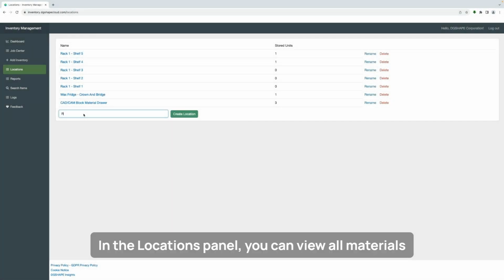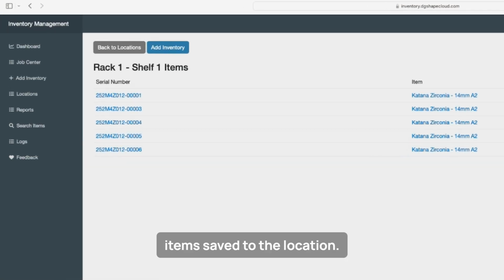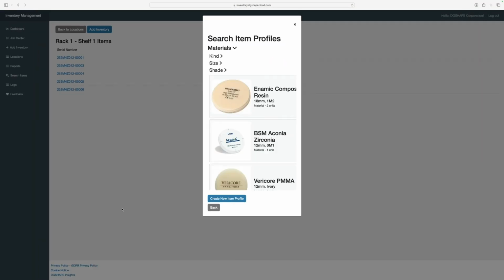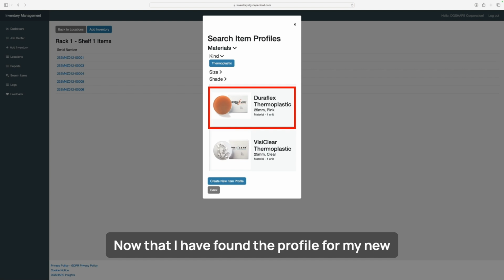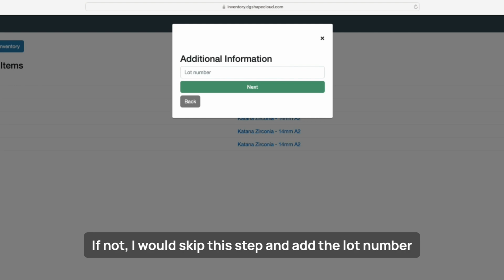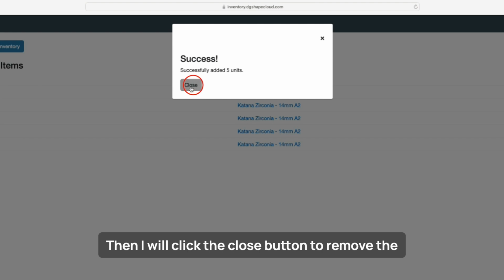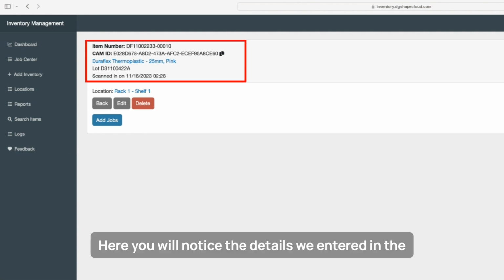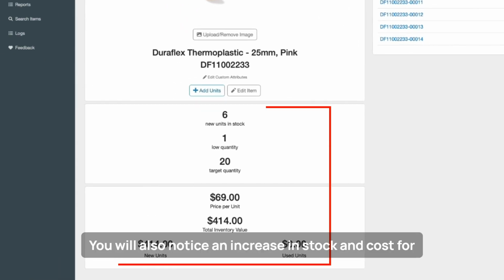Adding New Materials to Inventory Locations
Discover how to effectively manage your milling center's materials with DGSHAPE's Locations panel! This powerful tool allows you to organize and track all your materials across different locations within your center.

Key Points:

- The Locations panel provides an overview of all materials stored in each location you've created.
- Learn how to add new materials using the location panel step by step.
- Utilize the filtering function to quickly find specific materials.
- Easily enter new inventory details such as quantity and lot number.
- Review and confirm your inventory entry to add new units to your account.
- Explore the interconnected features between the Locations panel, Item view panel, and Profile view panel for seamless navigation and management.

Ready to optimize your materials management? Explore DGSHAPE's Inventory Management now

Ensure you don't miss out on efficient inventory control—take charge of your materials today!